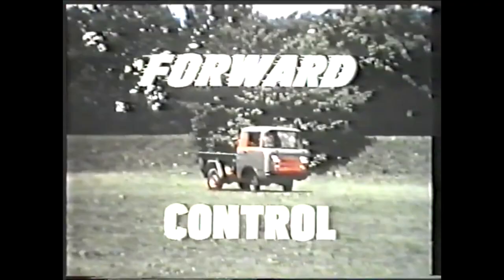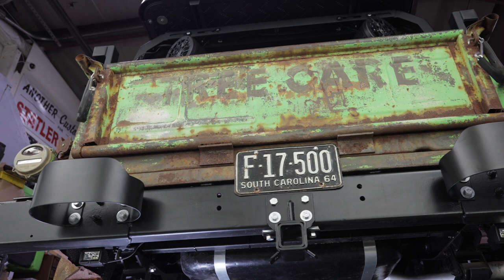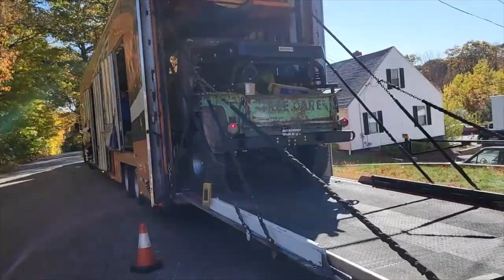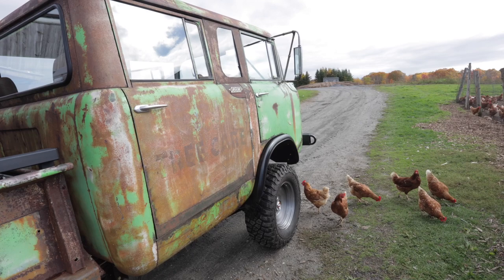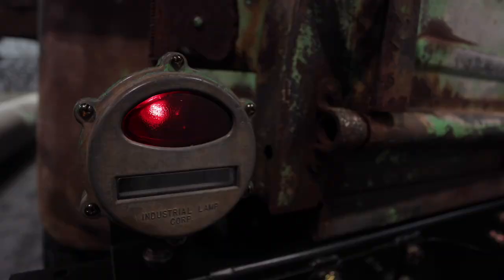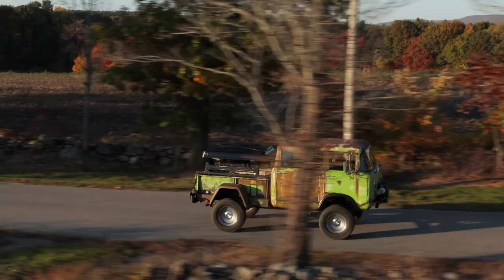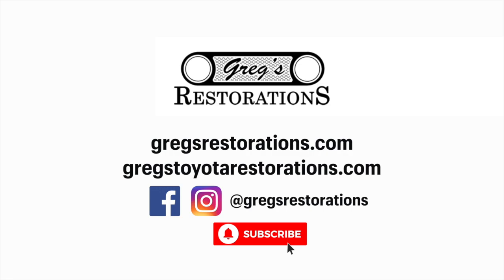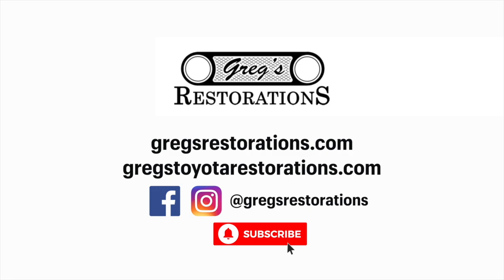1964 Kaiser Jeep Forward Control M677 Restoration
Thanks for viewing our video of this Custom 1964 Kaiser Jeep Forward Control M677 4 wheel drive restoration restomod that took over 5 years to build starting in 2017. The vehicle was found in Northern Alabama and was shipped up to our restoration facility in Rutland, Massachusetts. The vehicle is based off a forward control Jeep FC-170 & FC-150 but is a double cab that was a factory custom order for the Marines and Navy and was about 400 ever built which makes this vehicle extremely rare, today only about 50 known to existence. The original drivetrain was a Cerlist 3 cylinder supercharged Diesel engine with about 80 horse power that was a complete failure but later in its life was pulled out I believe in the 1980's and a Ford 6 cylinder was installed out of a Ford Maverick. We installed a 4.0L Jeep Fuel injected 6 cylinder engine with automatic transmission out of a 2000 Jeep Cherokee as well as the entire drive train. The vehicle has upgraded Dana axles front & rear with disc brakes, Performance header with ceramic coated custom exhaust system, aluminum radiator mounted in the bed, Lifted about 4 inches over stock 3 link front coil suspension, period correct Rancho shocks, Electric power steering, LED Headlights, Custom bumpers with a Warn 8274 Winch up front, Bfgoodrich Mud Terrain tires with Detroit steel wheels. The body was left with its natural patina paint but was a very rusty candidate to start with with over 1 year of metal work. The interior was completely restored with distressed brown leather, custom dash with Autometer gauges, F150 rear foldup bench seat, and color matched raptor lined floor for a durable finish. The M677 is setup for off-roading and overlanding with its custom bed mounted tent setup from Overland vehicle systems.  For more information about this build please visit us on the web at GregsRestorations.com